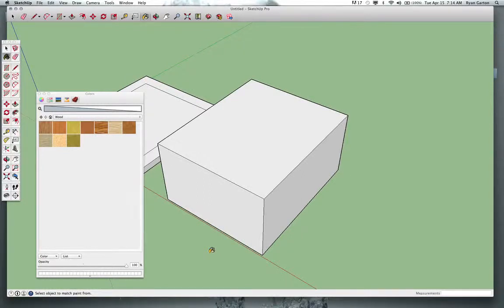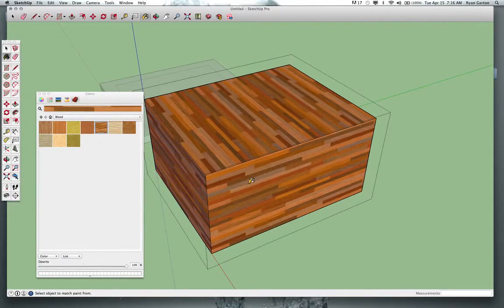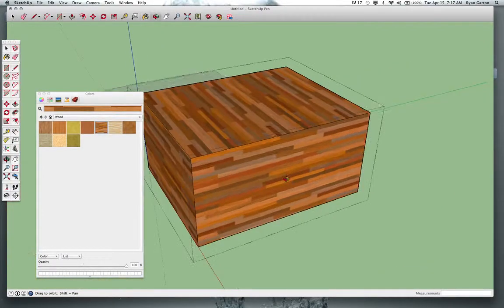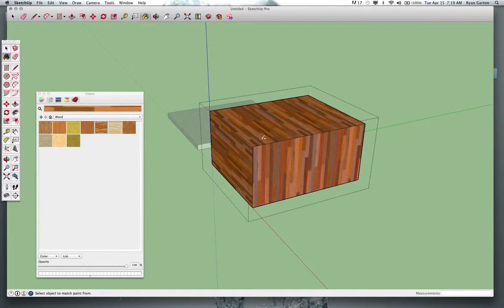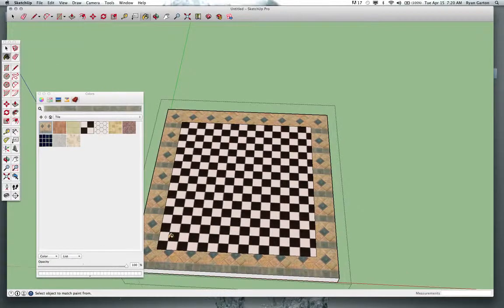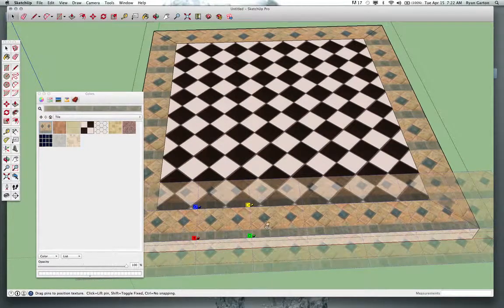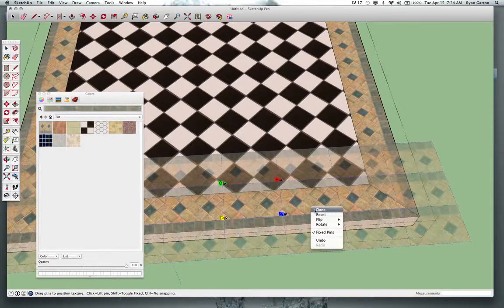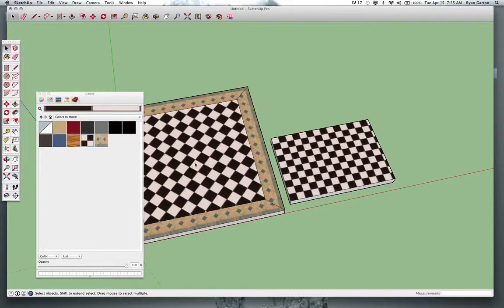SKP WK 3 Video 5 Materials 3